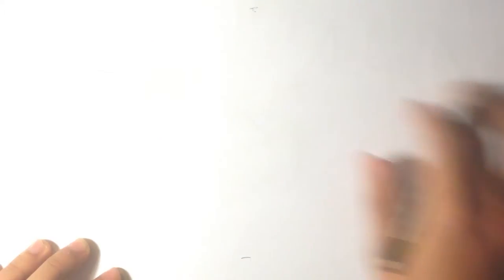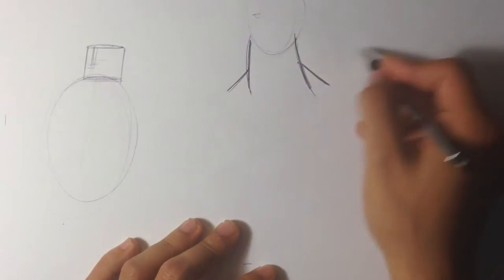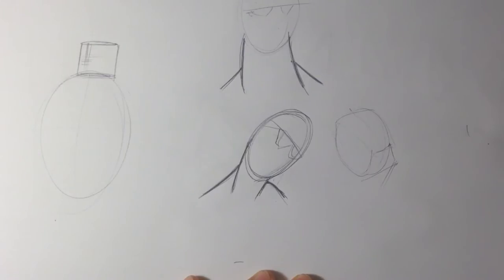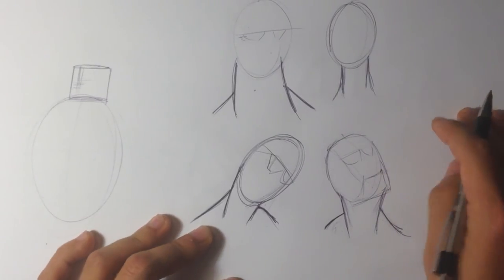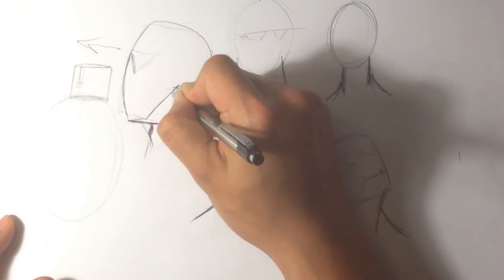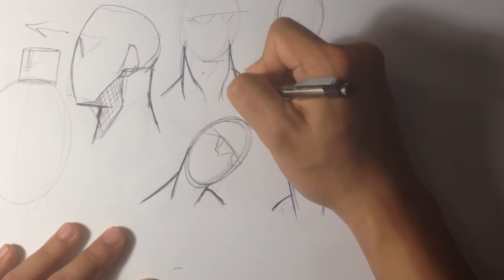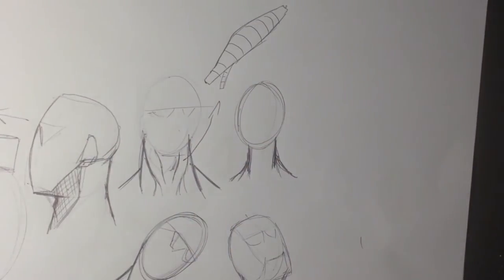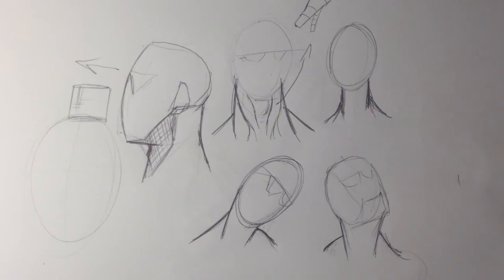How to Draw the Neck - Easy Things To Draw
I go over several tips on drawing the neck. There are som simple things that can improve your drawing immediately.